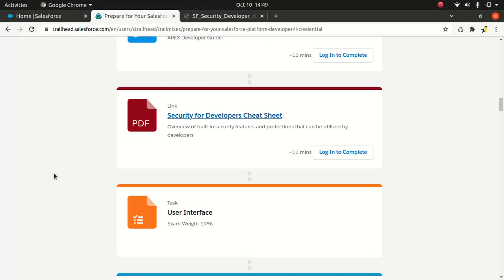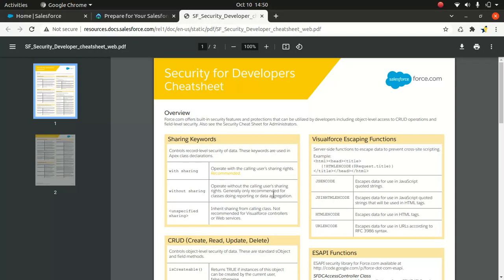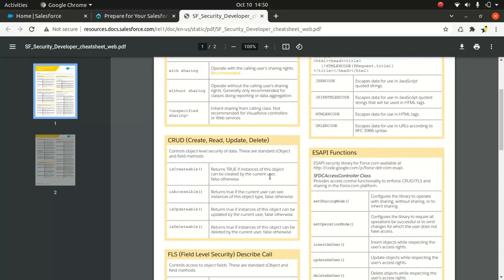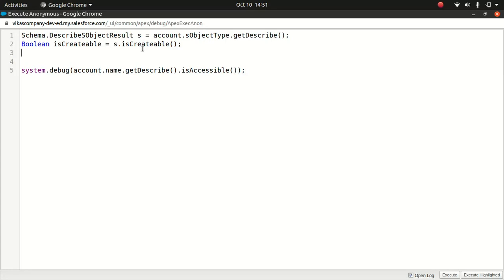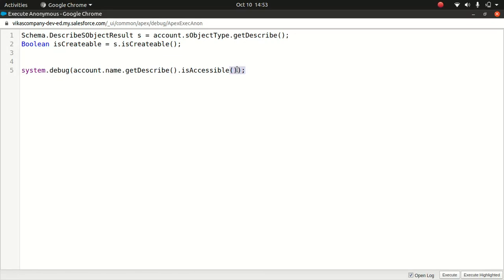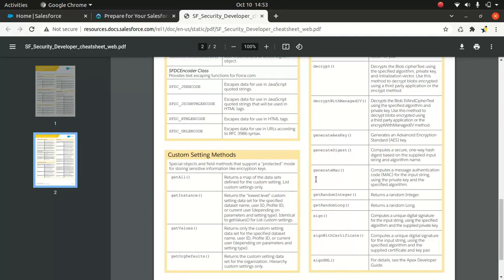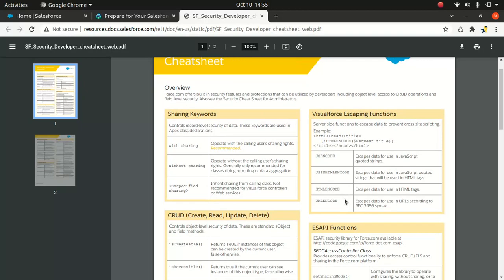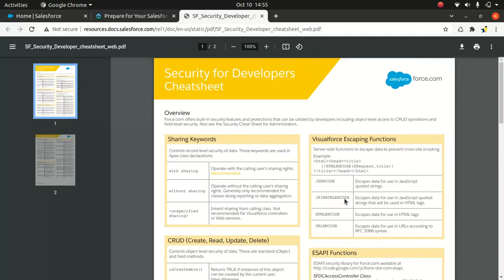Platform developer 2- Security for Developers Cheatsheet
This tutorial will cover some brief info about Security for Developers
Cheatsheet